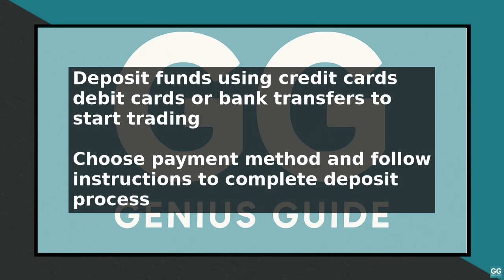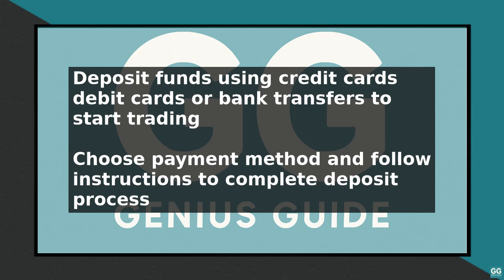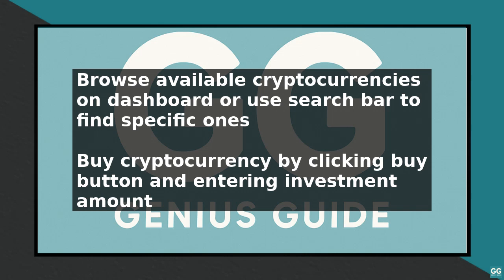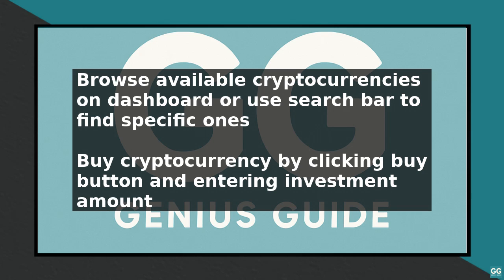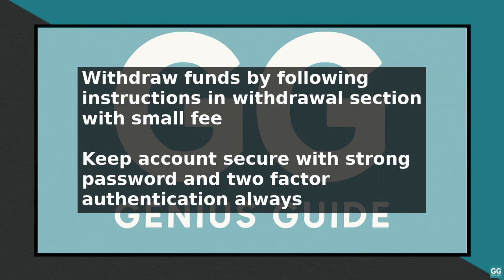How To Use Etoro Crypto (2025)